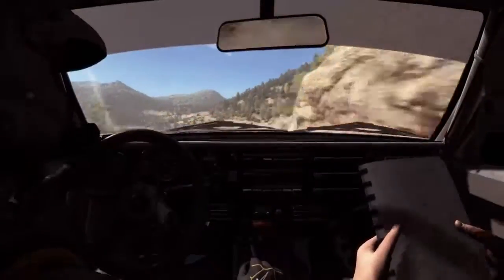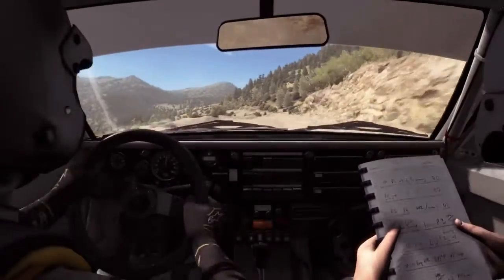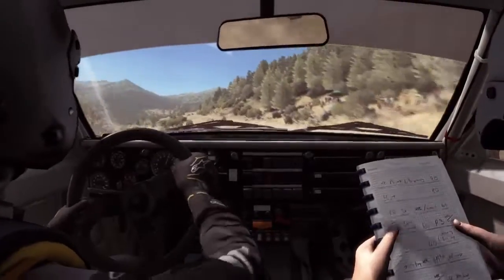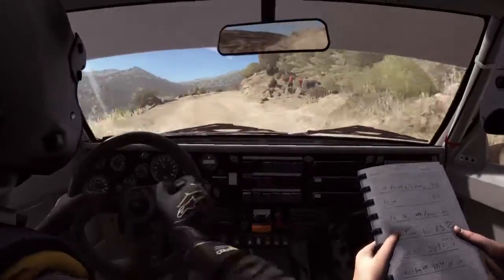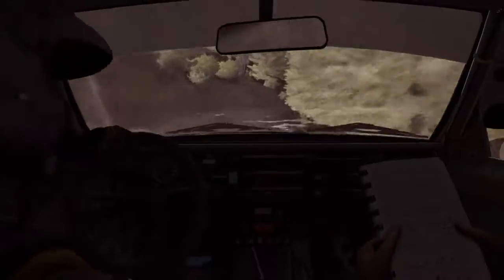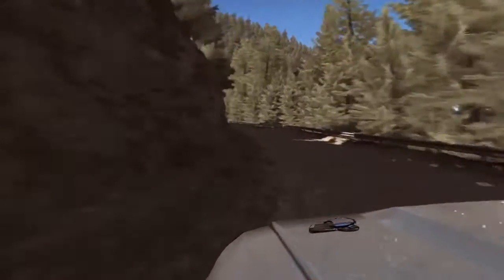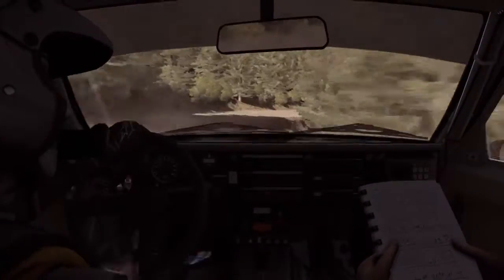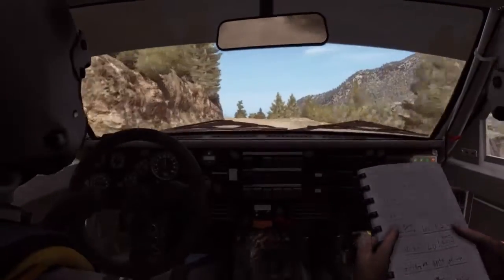Greece OUREA SPEVSI FRA1DK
Greece OUREA SPEVSI DIRT RALLY stage record by FRA1DK